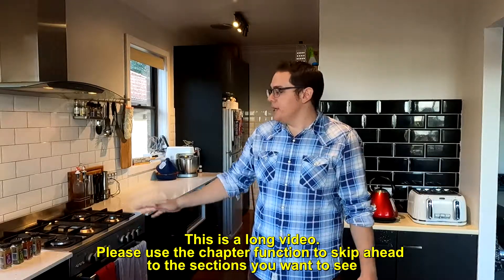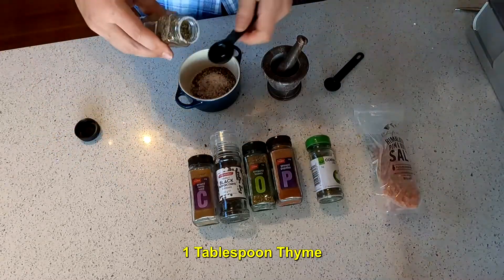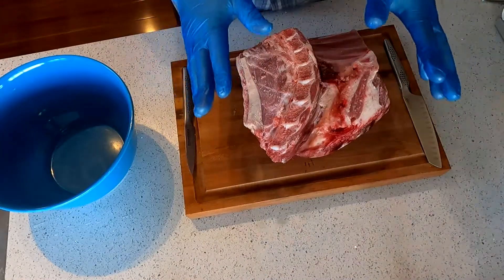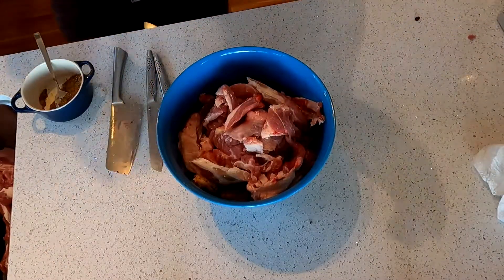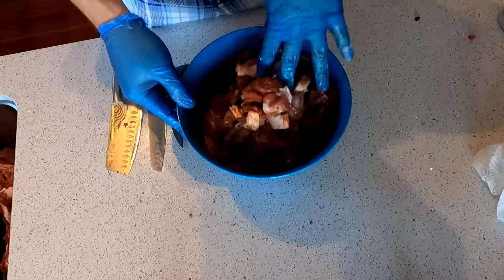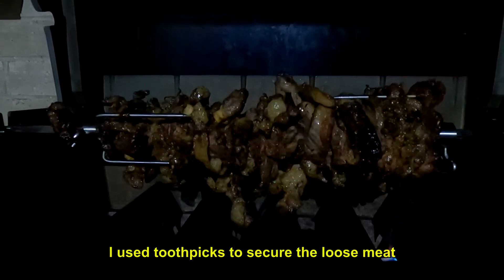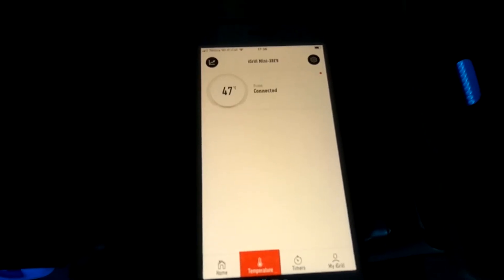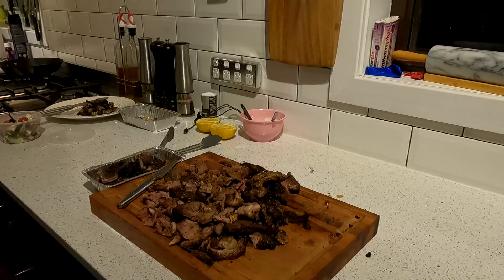Lamb Gyros on the Weber Rotisserie (review with chapters)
Butchering lamb and creating Gyros on the weber rotisserie over the Weber Spirit II E320 premium gas grill.

0.00 Intro
0:49 Spice Mix (Rub)
2:25 Butchering the Lamb
6:11 Loading Lamb onto the Spit
10:05 Starting the BBQ
10:14 Starting the Rotisserie
10:40 Heat settings for low cooking
11:30 Inspecting 1 hr in an turning up the heat
12:40 First carving of cooked meat
13:14 Final product
13:25 Thoughts on Rotisserie Performance
15:10 Pocket Bread with Cooked Gyros